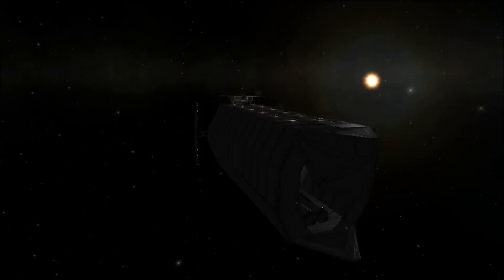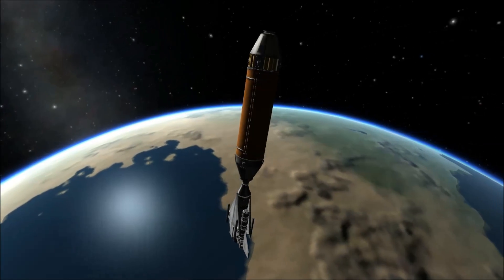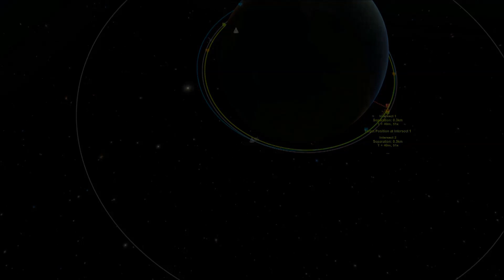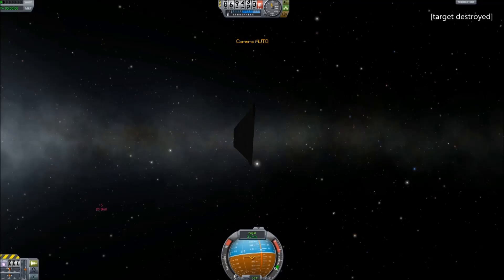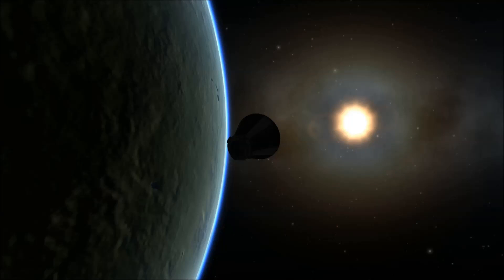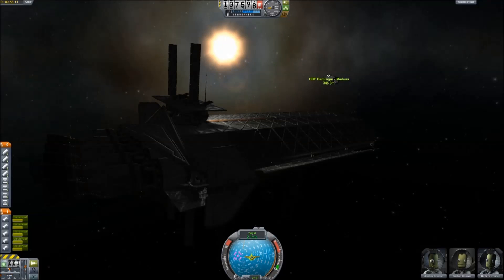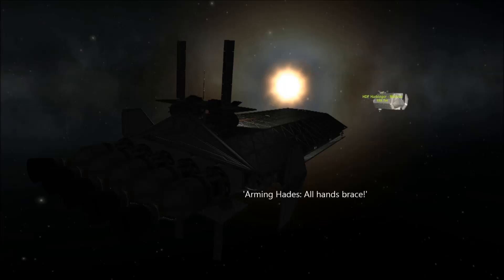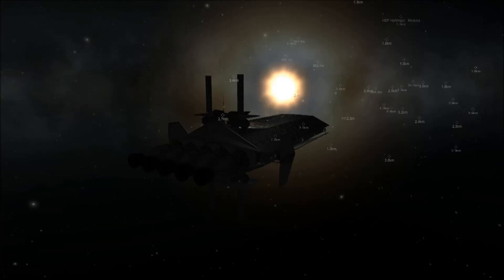KSP Spiritwolf (S1E7) - Spiritwolf Strikes Back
Deploying a Spiritwolf Battle Cruiser for low orbital combat

Spiritwolf's new capital ship division has regained credibility after the recent 'Shroud Fiasco' due to the success of KSS Spirit of Kerbin - a huge Harbinger class carrier. Large enough to house a full compliment of fighters yet mobile enough to deploy anywhere.

While the Spirit of Kerbin, and Halcyon One, are en route to Laythe, all has not been well at home. In this episode Spiritwolf's new Battle Cruiser goes head to head with two Hanland Shades and their latest carrier, The Medusa.

CRAFT FILES: I will release the .craft files for both ships 'tomorrow' along with a tutorial describing how to get them in to space. Many of you are struggling (quite understandably) to get these big ships in to orbit so the instructions and download being in the same place should help I think.

Sorry dude! :)